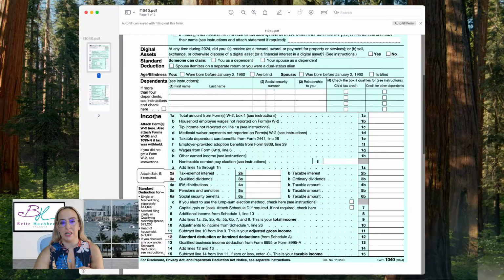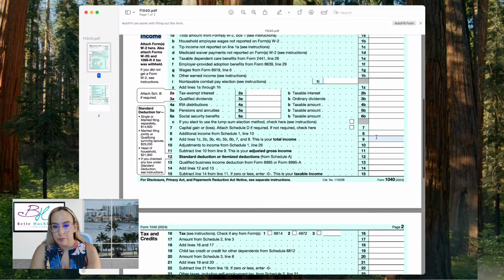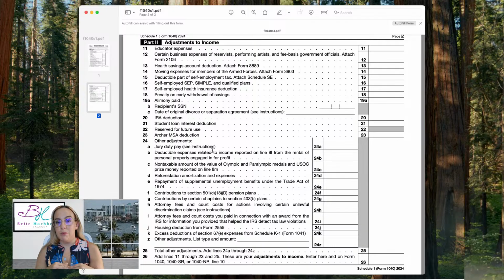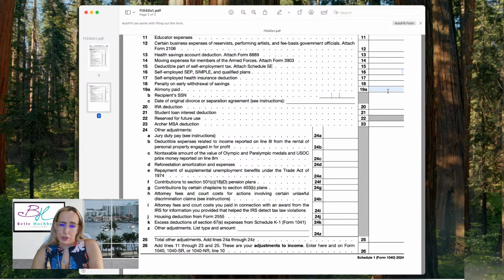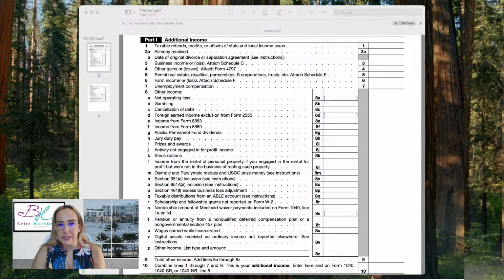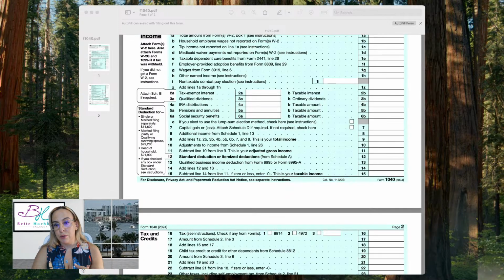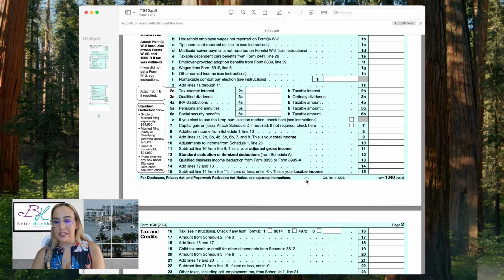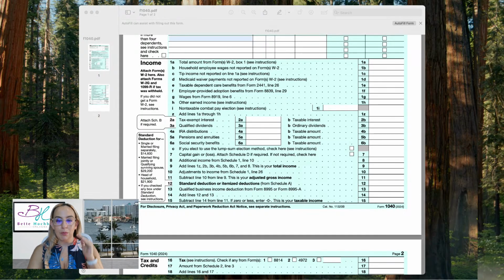What Is Taxable Income and How Can I Reduce It?